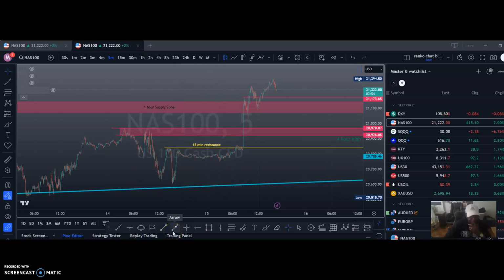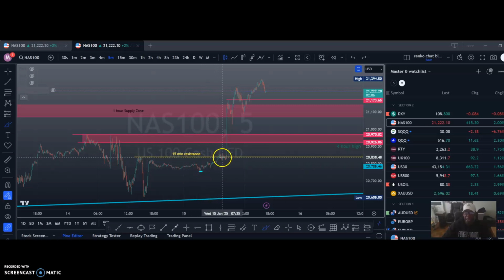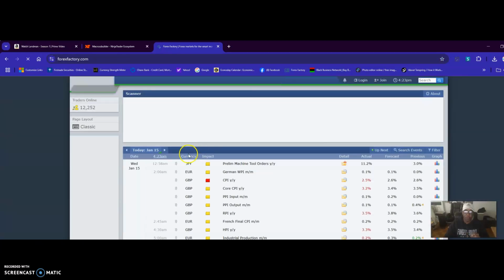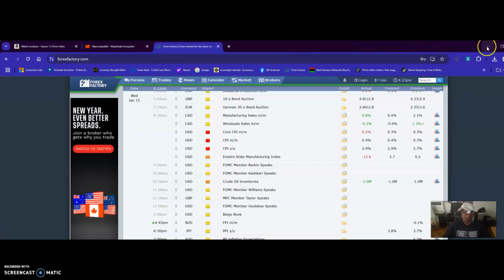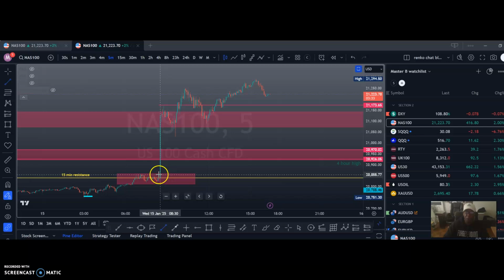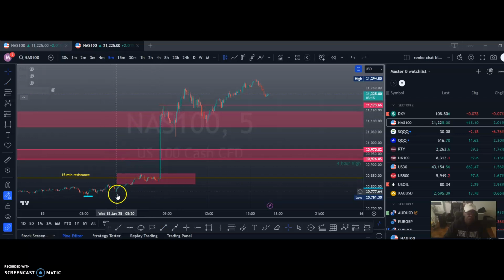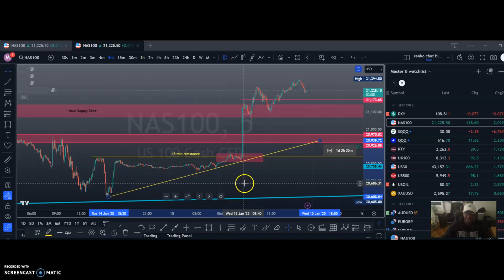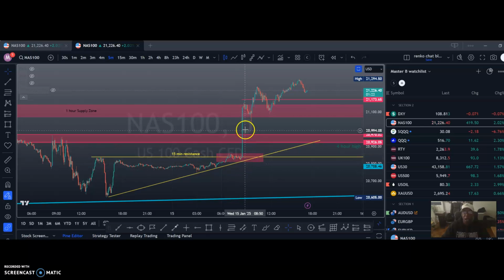Recap of 1 15 25